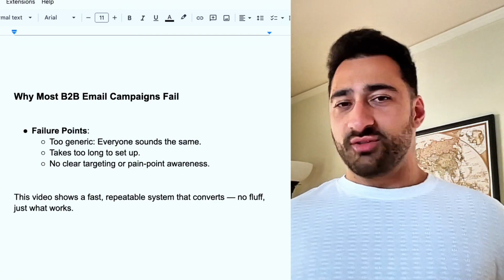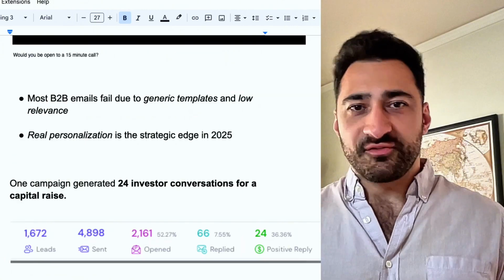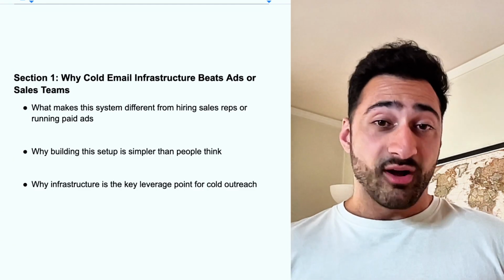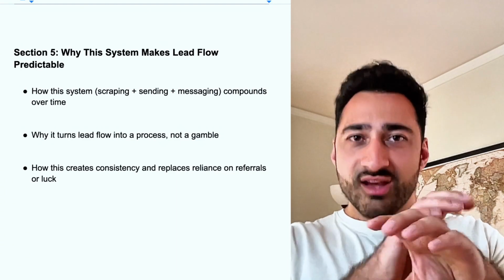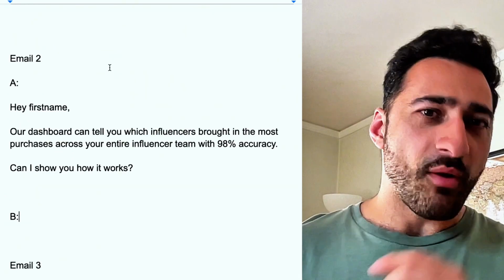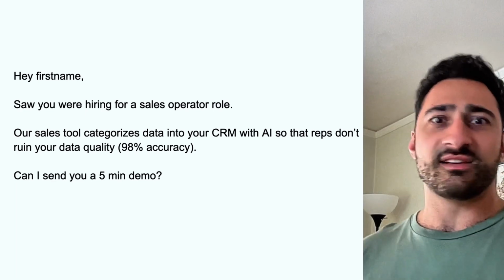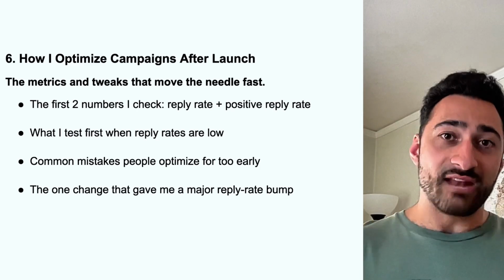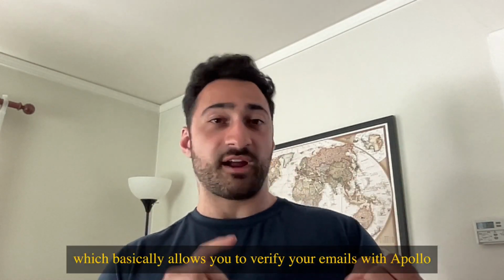FREE B2B Cold Email Course for 2025 (beginner friendly)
(FREE) Learn how I generated $60M for a client using email marketing

Timestamps:
00:00 - 00:15 Intro
00:16 - 11:27 Why Most People Fail
11:28 - 21:51 Personalization
21:52 -  33:36 Reach 10,000 Prospects
33:37 - 47:31 Live Demo
47:32 - 1:01:00 Fixing Low Reply Rates
1:01:01 - 1:08:21 Fundamentals for Success
1:08:22 - 1:13:19 What Works in 2025
1:13:20 - 1:20:11 Lead List Optimization